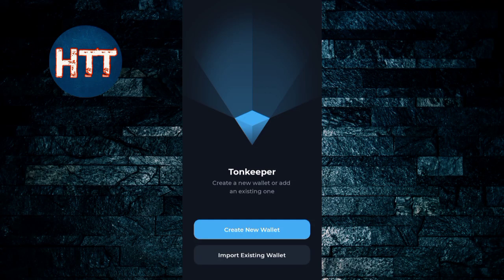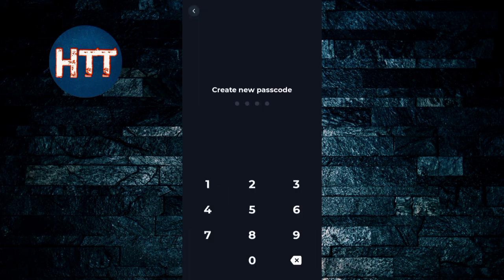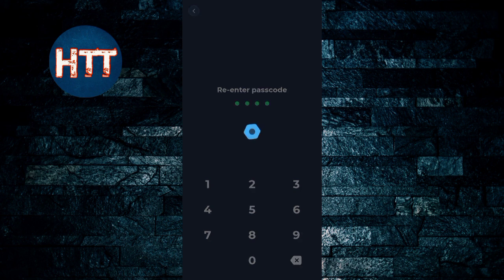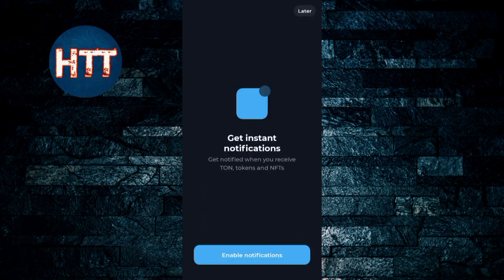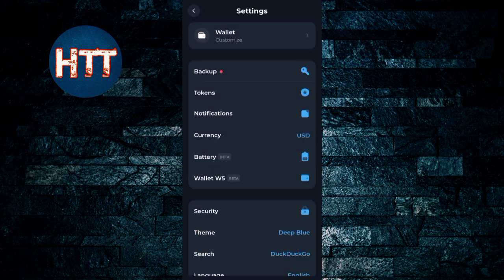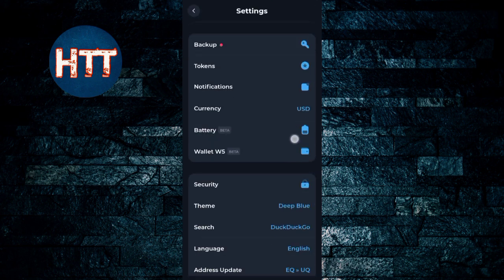How To Create New Wallet On Tonkeeper App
In this video, I will teach you How To Create a New Wallet On Tonkeeper App. Enjoy It :)

Tonkeeper is the easiest way to store, send, and receive Toncoin on The Open Network, which is a powerful new blockchain that offers unprecedented transaction speeds and throughput while offering a robust programming environment for smart contract applications.

👉 How To Change Primary Currency On Tonkeeper Wallet App
👉 Tonkeeper - Ton Wallet App